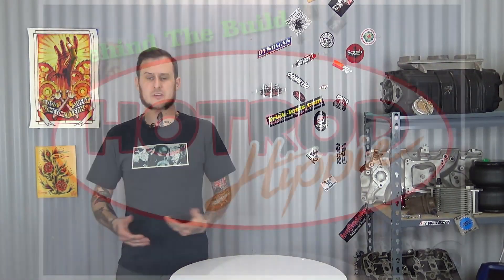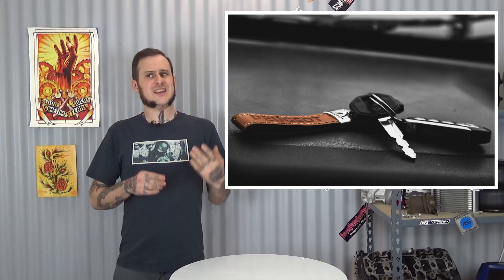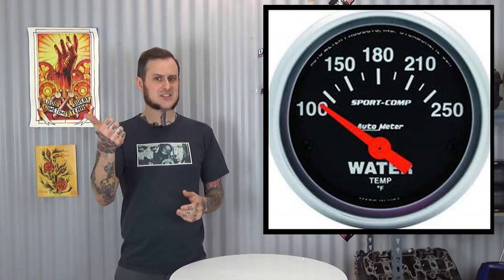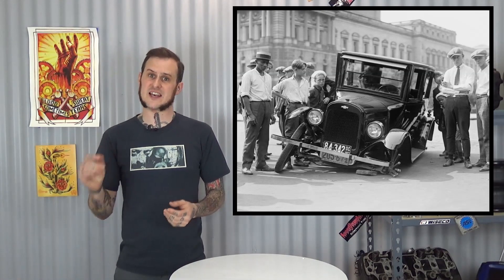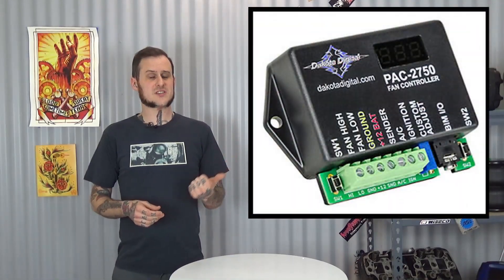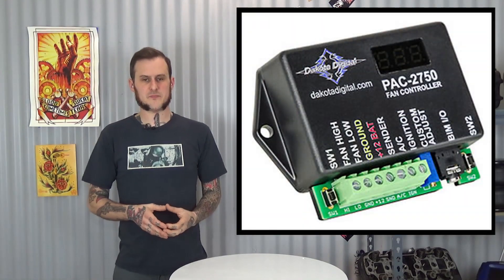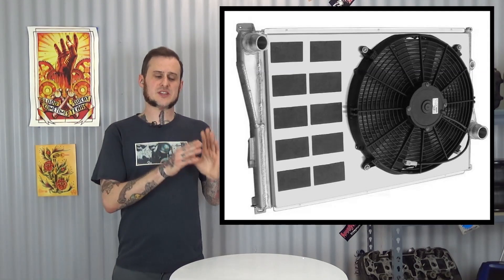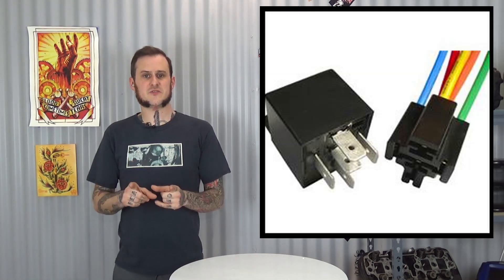Electric Fans 2 - Fan Control Systems - Behind The Build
On this episode of our "Behind The Build" Series we again discuss Electric Fans.

Today's Discussion: Control systems for electric fan operation.

Let me know if you have any questions about Electric Fans you would like to have answered.